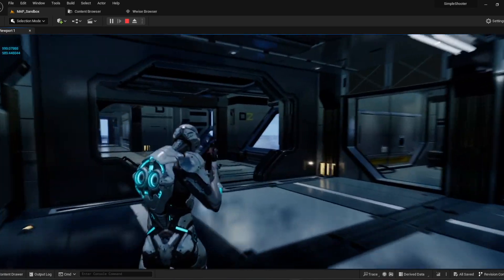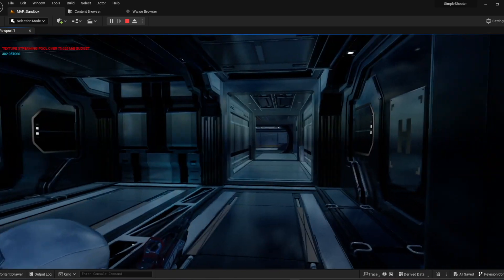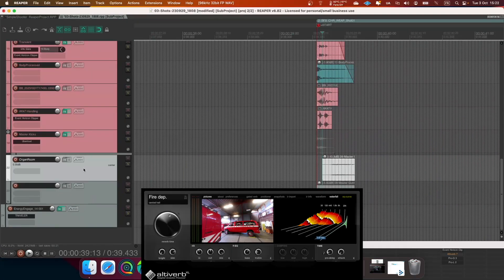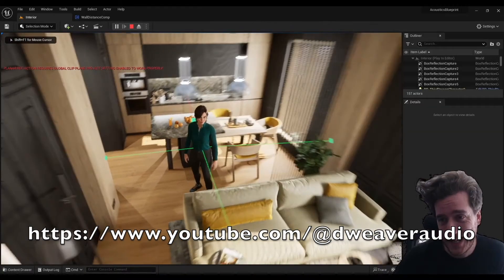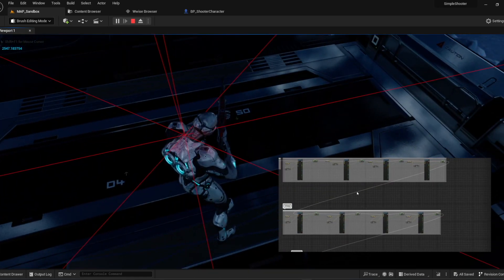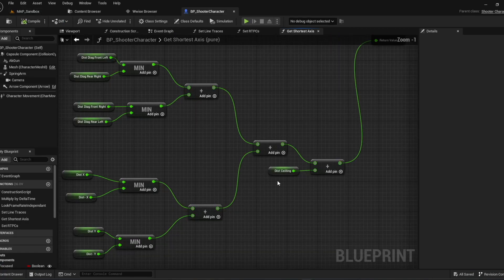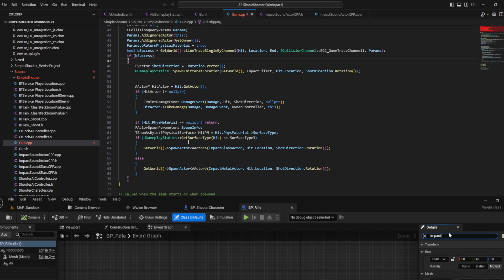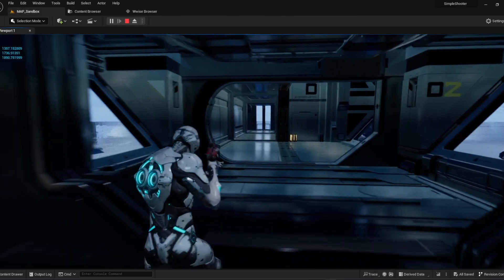Technical Sound Design - Gun Sound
Hello !
I was going through the last section of a course on Unreal Engine 5 (I was making this TPS mini game) when I watched David's video, and his concept was so cool I had to try it.